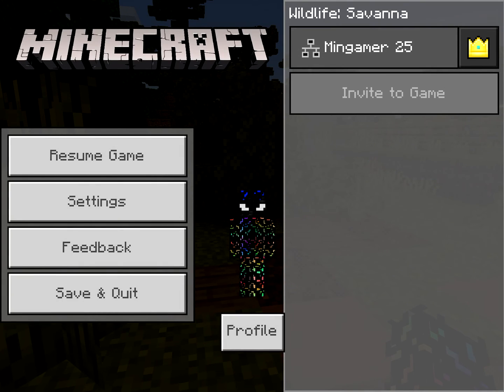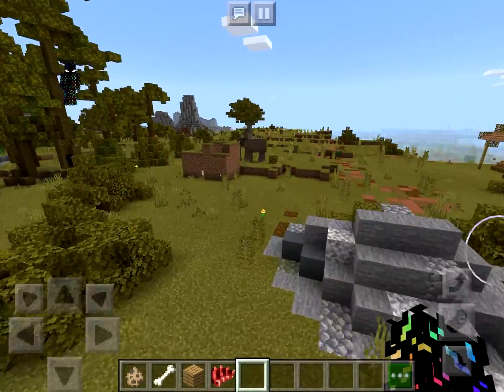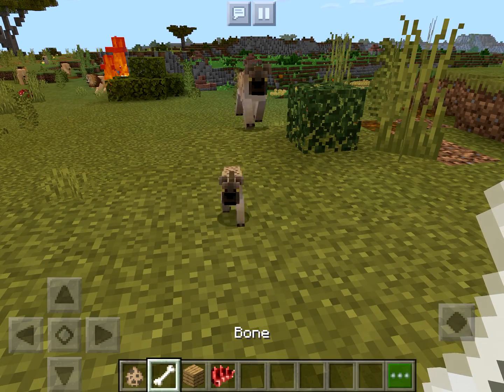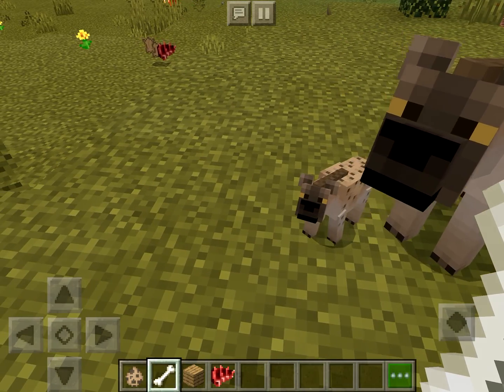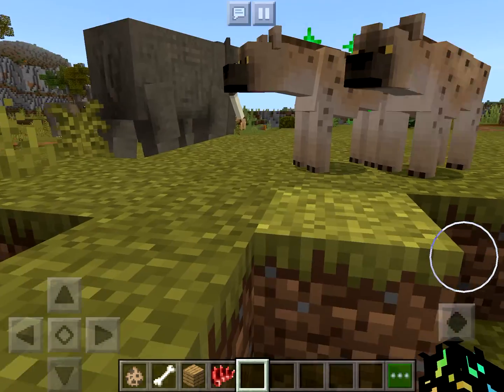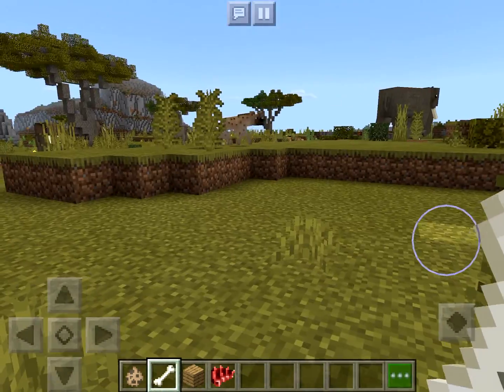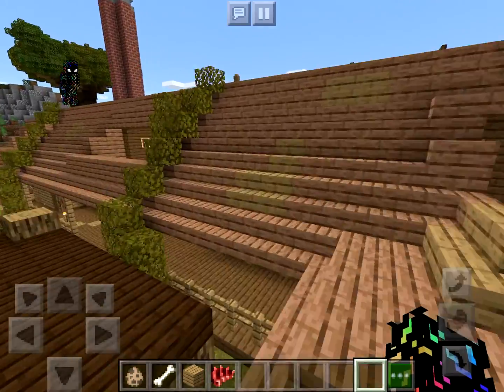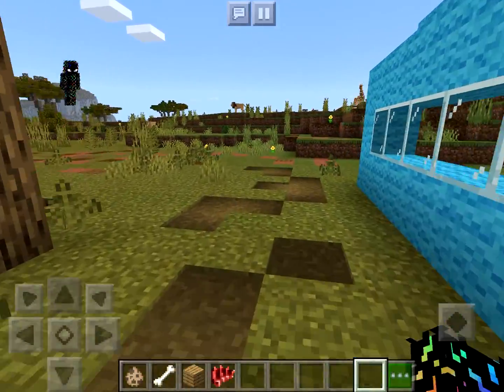How to tame a hyena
How tame a hyena in Minecraft